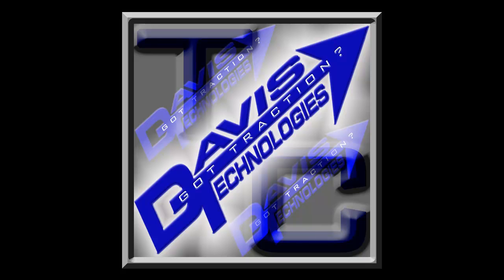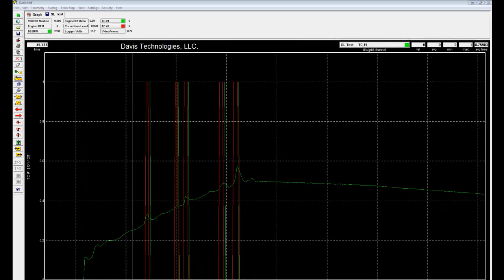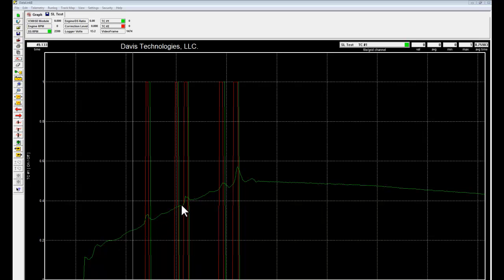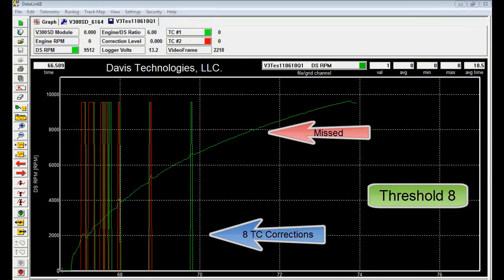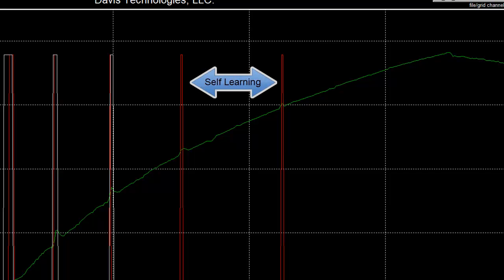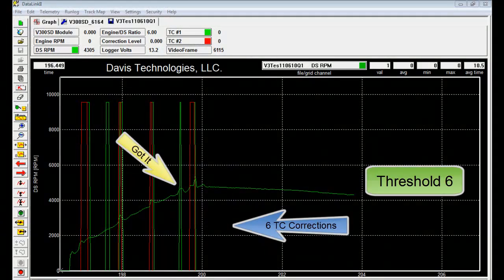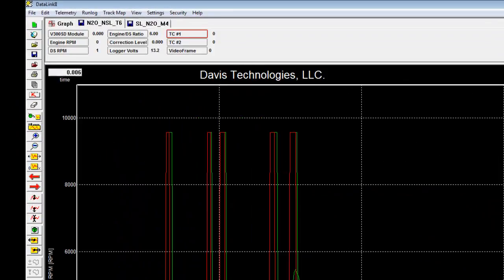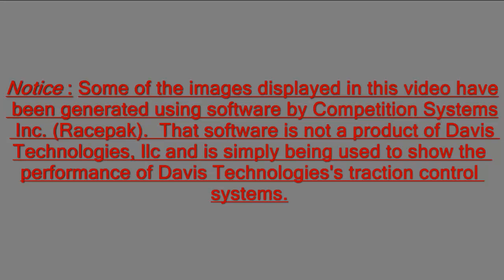Davis Technologies Traction Control Demonstration- Pt.2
Demonstration of Davis Technologies Non-Self Learning Traction Control